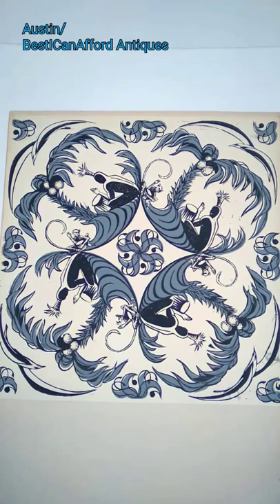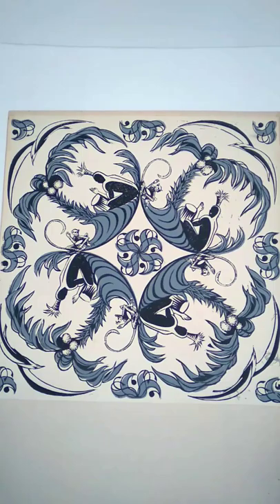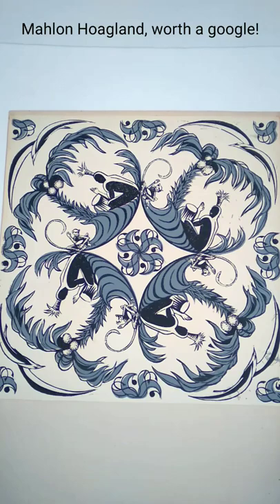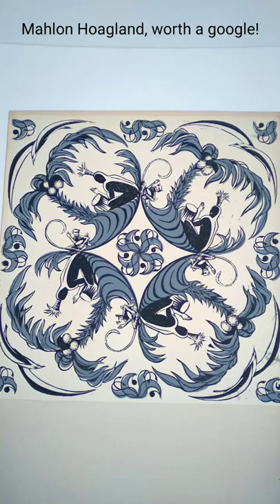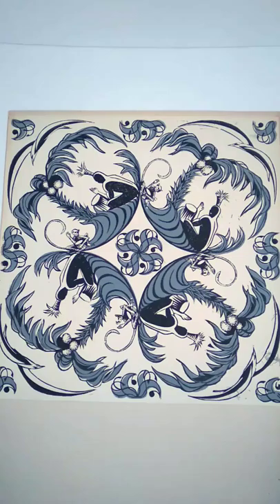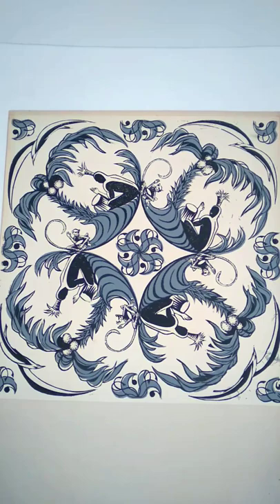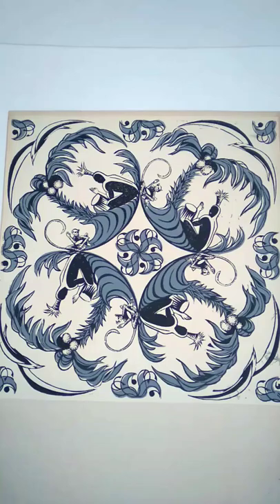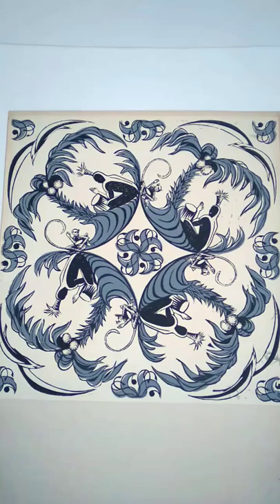Lino by Folly Cove Designer Mahlon Hoagland! Rare, odd, and wonderful art! Part 1 of 13!